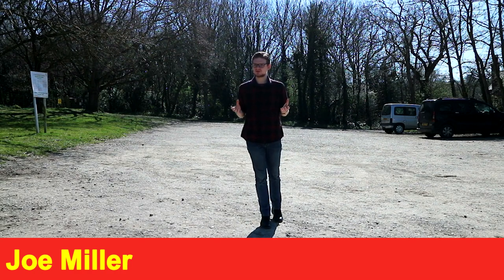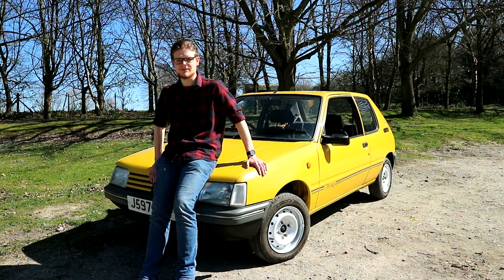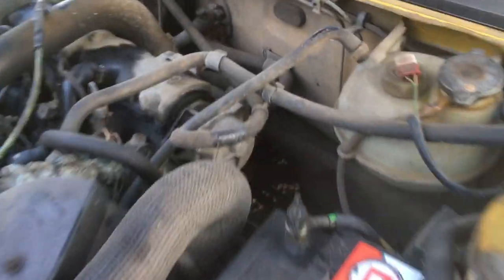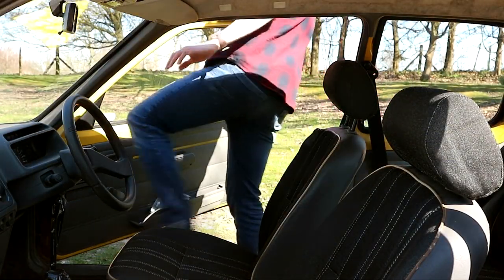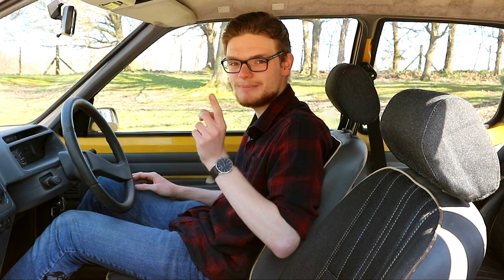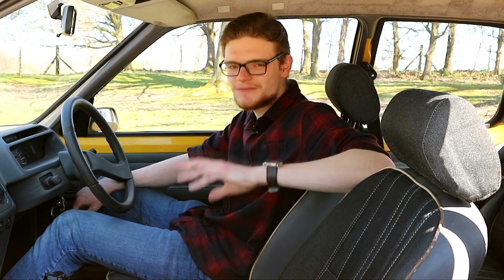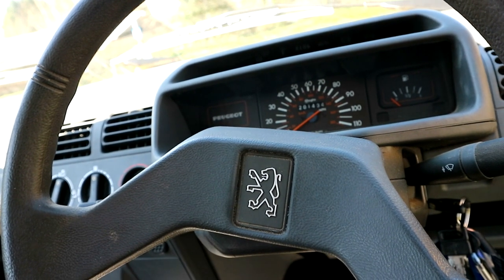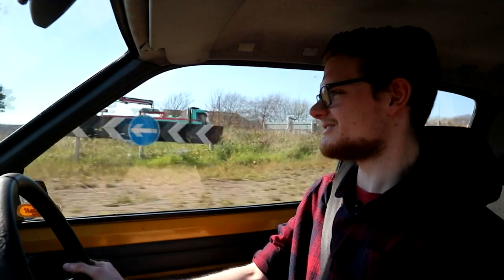I Bought A 200,000 MILE Peugeot 205! (1992 1.8D Junior Driven)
A classic car for under £750 is quite an ask. Most sensible people would buy a humdrum Yaris, but Joe Miller opted to buy a diesel Peugeot with almost a quarter of a million miles on the clock.